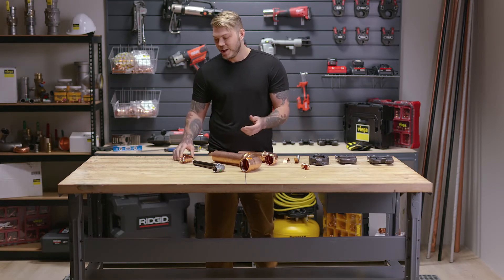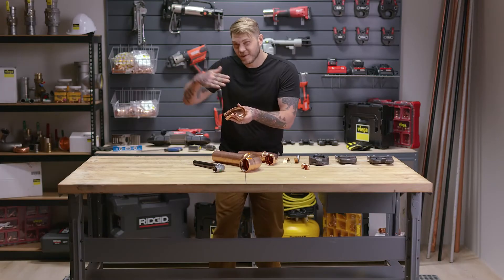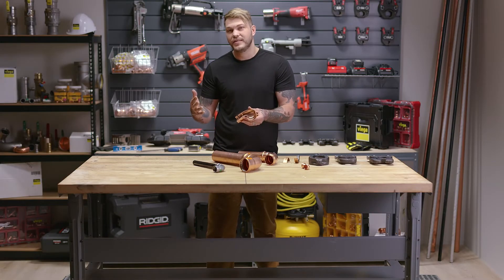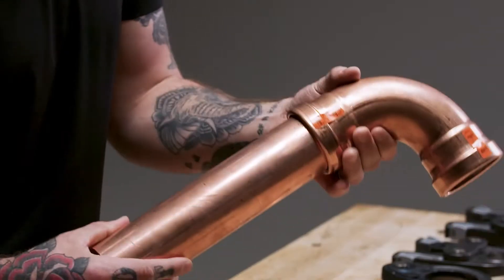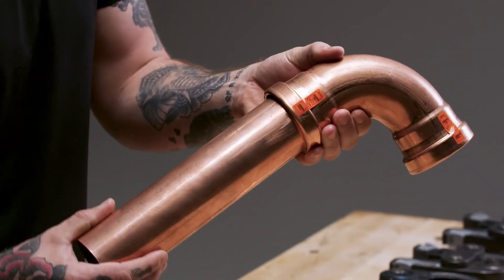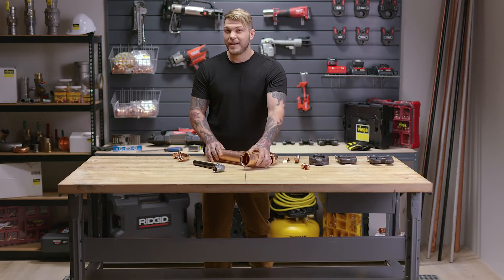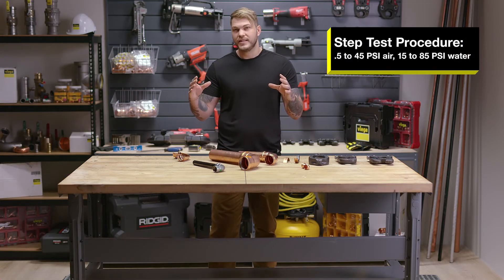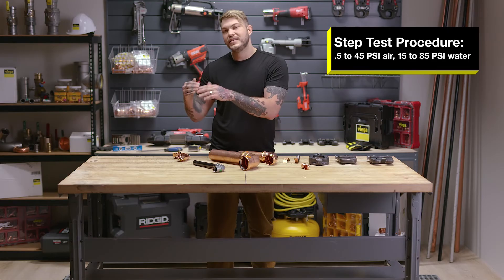What is Smart Connect Technology? | Viega Training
Viega Smart Connect Technology is what enables you to identify unpressed connections in a pressed system. Every Viega fitting is marked with a colored dot that indicates both the sealing element and that the fittings comes with Smart Connect Technology.